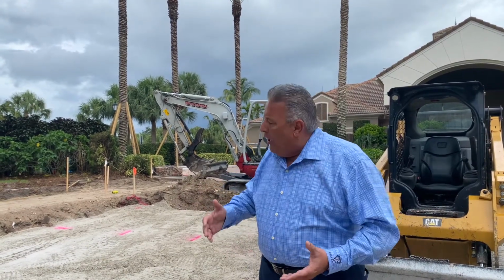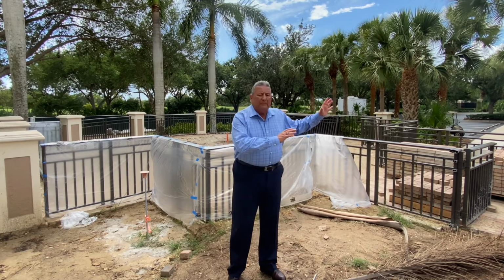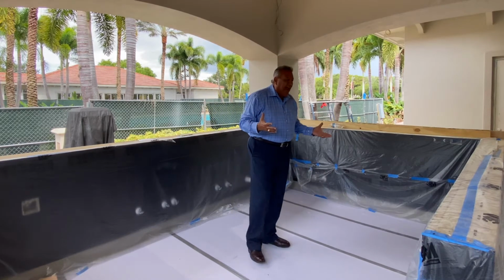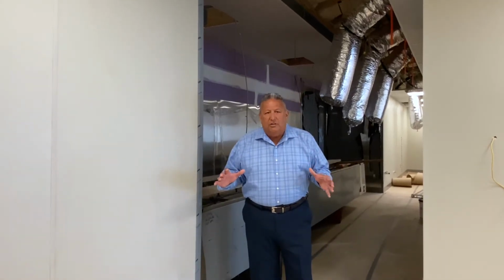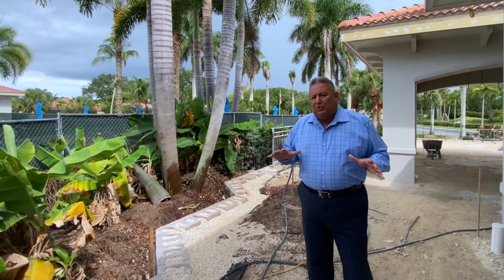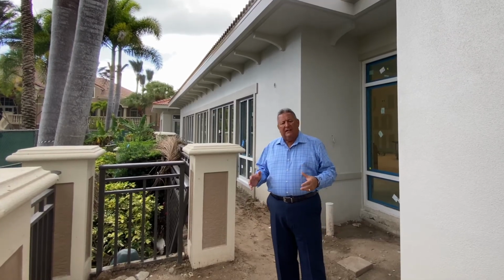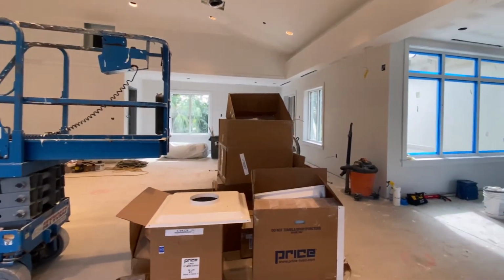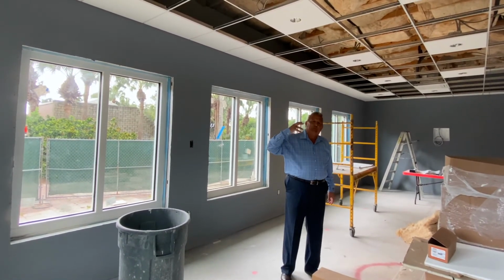West Bay Community Renovation: Episode 6